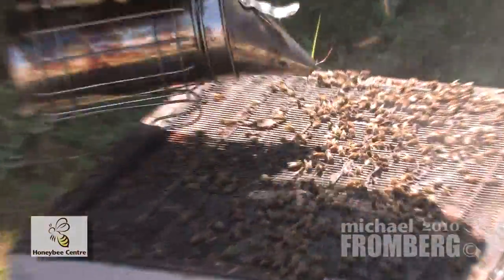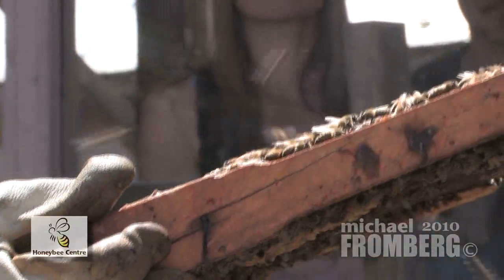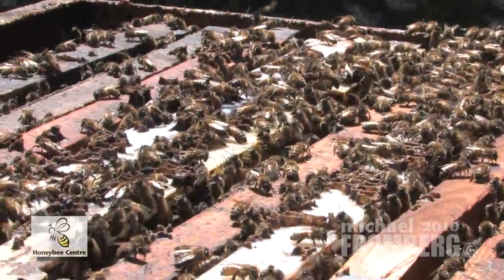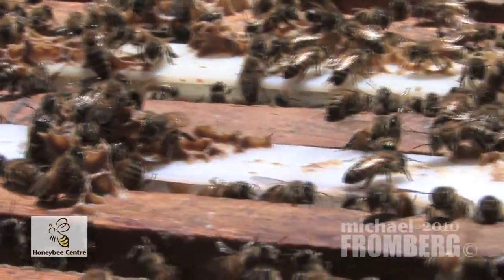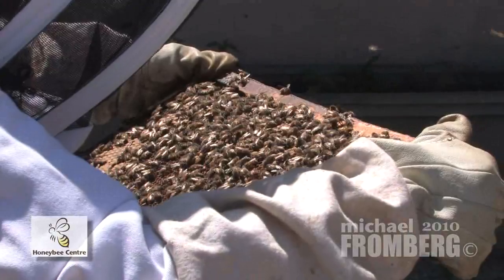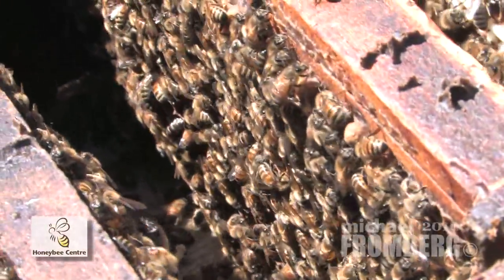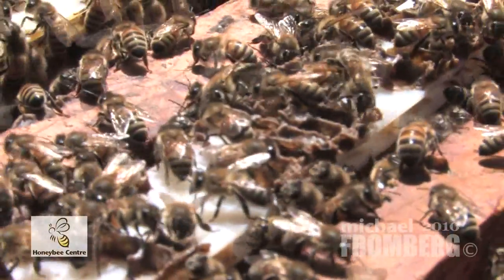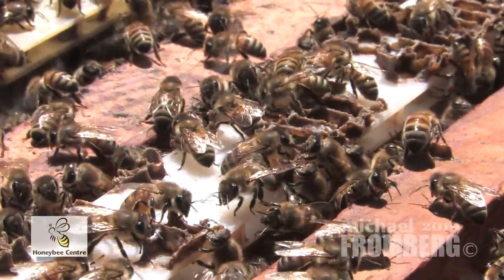Canadian Bee Hive At Honeybee Centre 1 of 2 - Michael Fromberg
Honeybee Centre, located in the Vancouver area of South Surrey British Columbia, houses a fascinating secret! BEES!
This Honey Farm holds tours which allows visitors to see the inner workings of a bee hive, the beekeepers give an educational and enlightening talk while opening up the hives and carry the combs right up to the observatory window. This up close views of brood, drone and worker bees, the formation of honey cells and finally  the grand view of the queen herself gives adults and children alike a wonderful learning experience. You will come to understand the complexity of bees and the important role they play in the natural world!